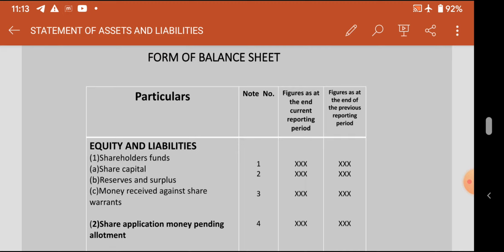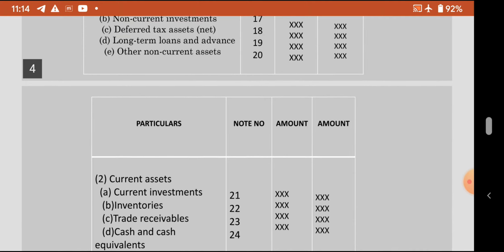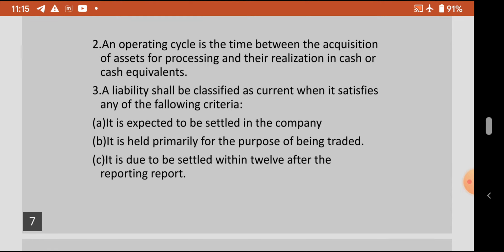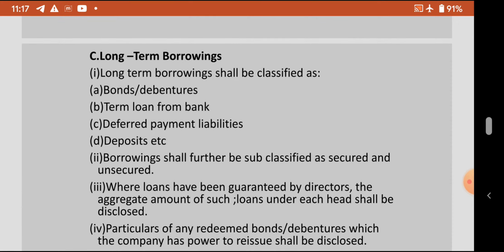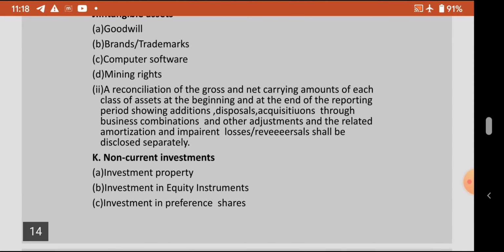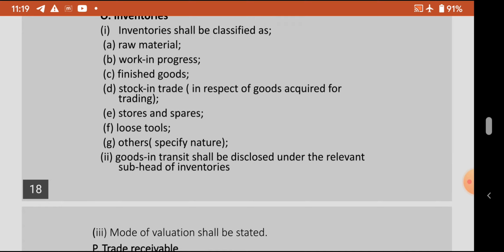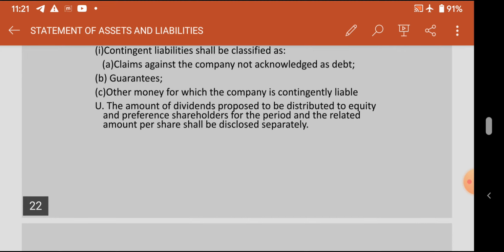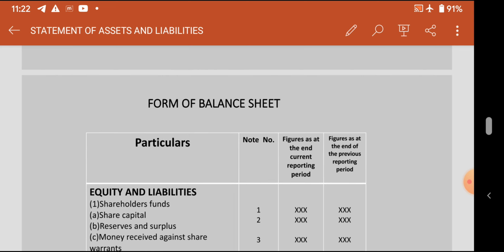Format of Statement of Assets and Liabilities